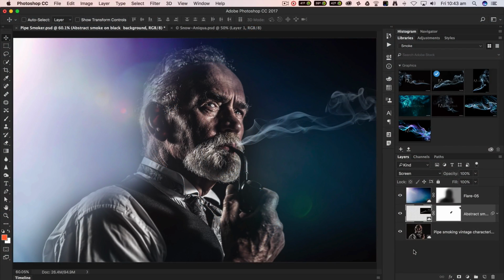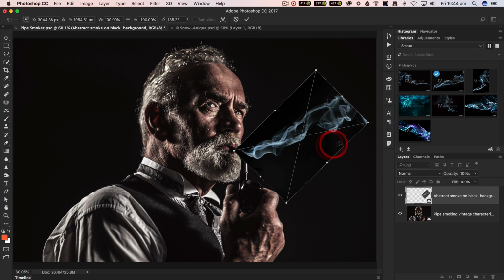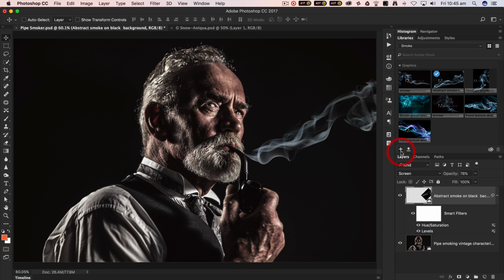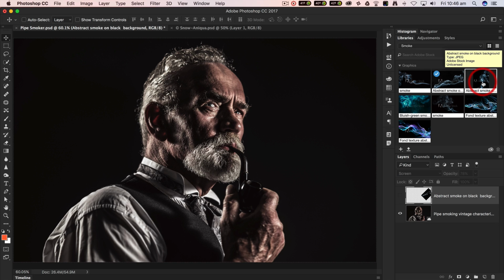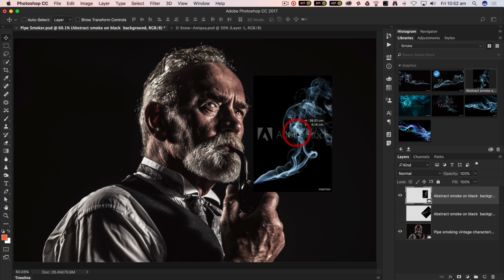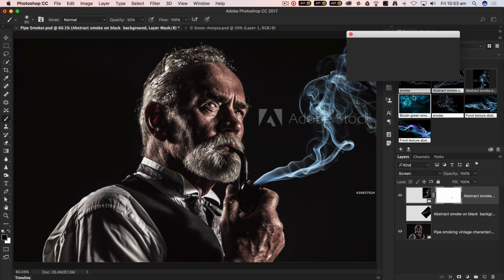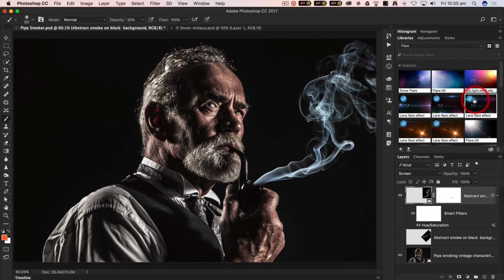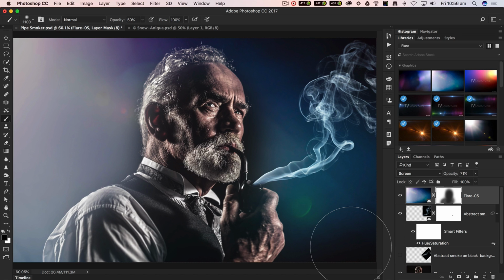Photoshop CC - Adding Smoke and Lens Flare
Photoshop CC - Adding Smoke and Lens Flare using blend modes and layer masks to composite quickly and easily.

Mark Galer is the Adobe Ambassador for Australia and New Zealand. Mark's learning support website is